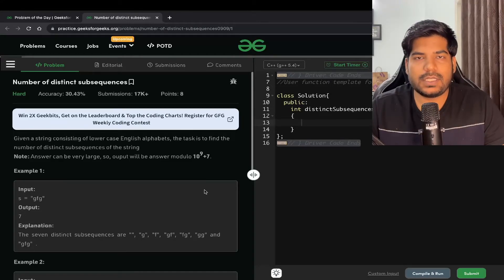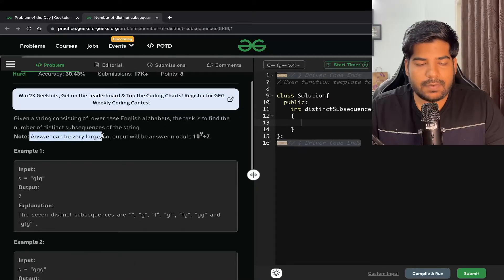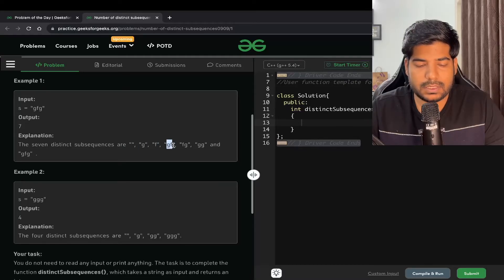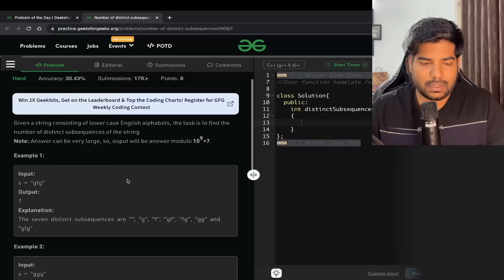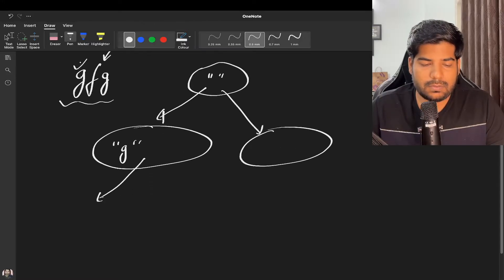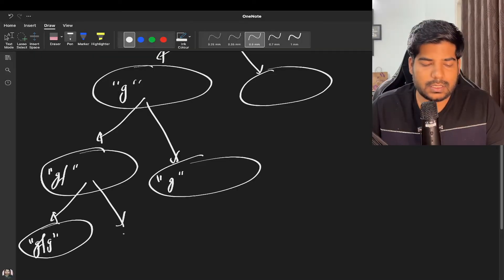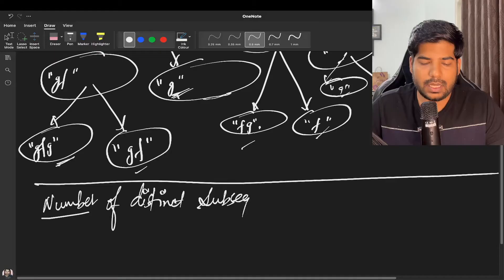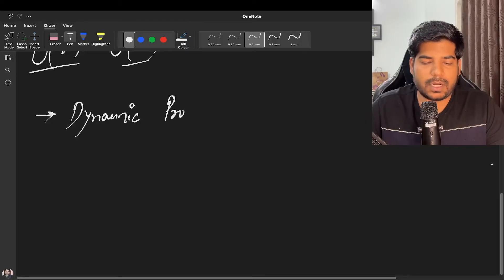#125 GFG POTD Number of distinct subsequences GeeksForGeeks Problem of the Day |PlacementsReady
In this video, I will be discussing Number of Distinct Subsequences.

Important Links -

number of distinct subsequences solution java gfg solution
number of distinct subsequences solution c++ gfg problem solution

115 distinct subsequences
distinct subsequences leetcode
leetcode distinct subsequences
programming distinct subsequences
distinct palindromic subsequences
count distinct subsequence
count distinct palindromic subsequences
subsequence
distinct subsequence dynamic programming
distinct subsequences ii
115 distinct subsequences
distinct subsequence
distinct subsequence dp
dp distinct subsequence
leetcode distinct subsequences
distinct subsequences solution
distinct subsequence solution
distinct palindromic subsequences

gfg potd
gfg potd today solution
potd gfg
geeksforgeeks practice
problem of the day gfg solution
geeksforgeeks potd
daily problem
count the number of full binary trees
problem-solving classes
gfg problem
leetcode problem
leetcode problems
geeksforgeeks

Problem Statement -
Given a string consisting of lower case English alphabets, the task is to find the number of distinct subsequences of the string
Note: Answer can be very large, so, ouput will be answer modulo 109+7.

Expected Time Complexity: O(|str|)
Expected Auxiliary Space: O(|str|)